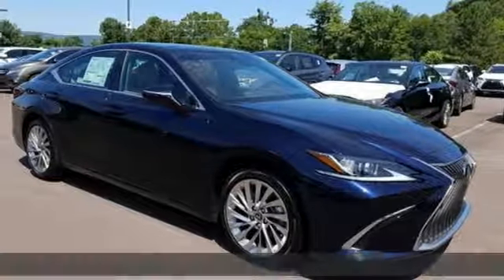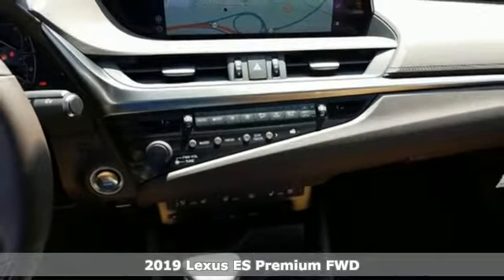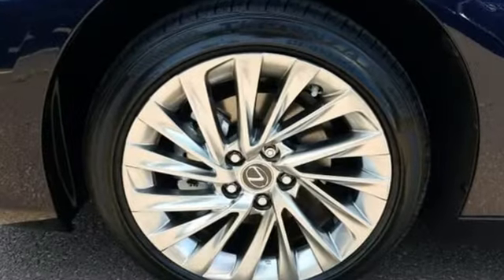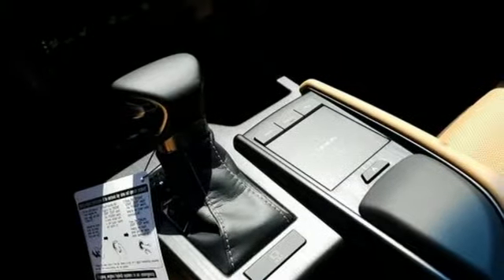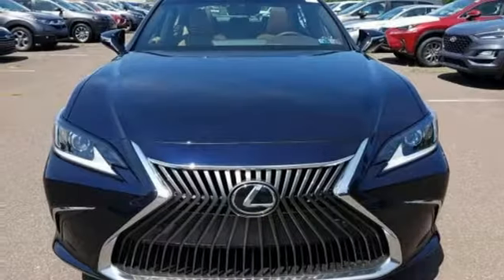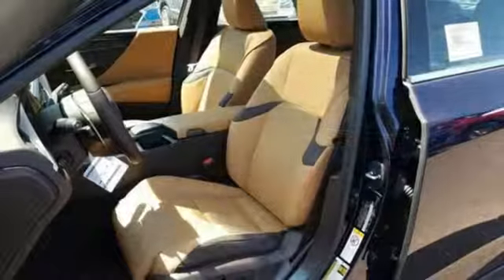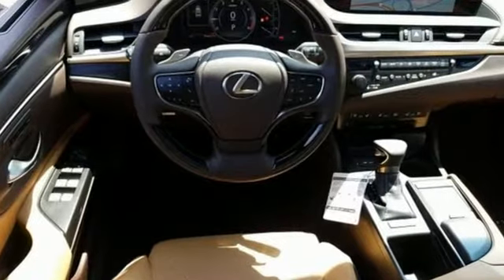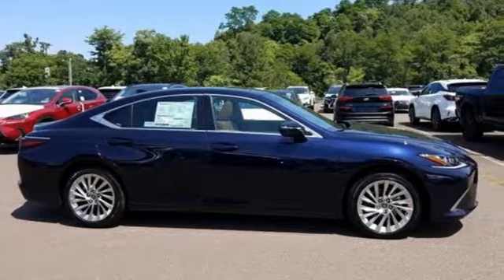New 2019 Lexus ES Wilkes-Barre, PA L16362 - SOLD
Year: 2019
Make: Lexus
Model: ES
Trim: 350
Engine: 3.5L V6 DOHC Dual VVT-i 24V
Transmission: 8-Speed Automatic
Interior: Black
Stock #: L16362
VIN: 58ABZ1B16KU043171

Address:
150 Motorworld Dr #5